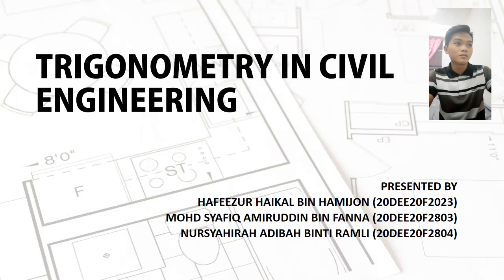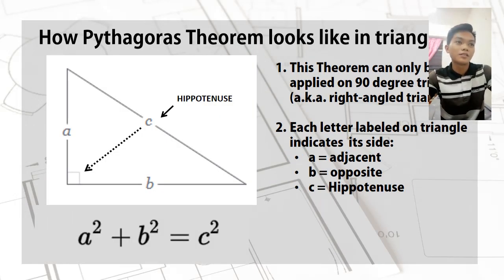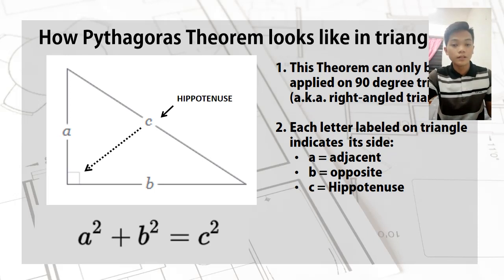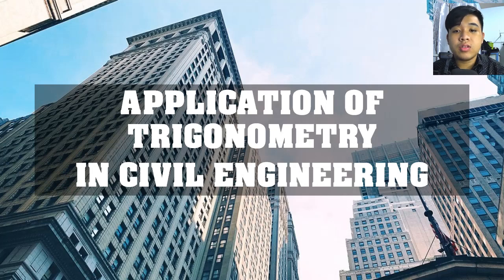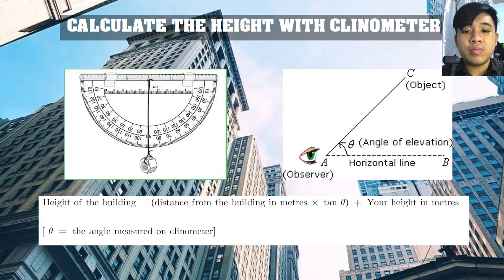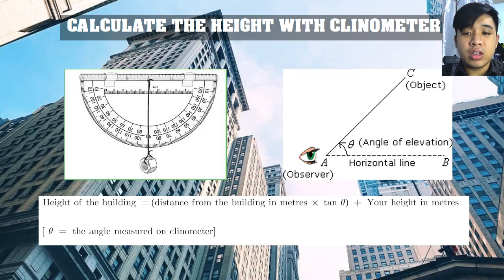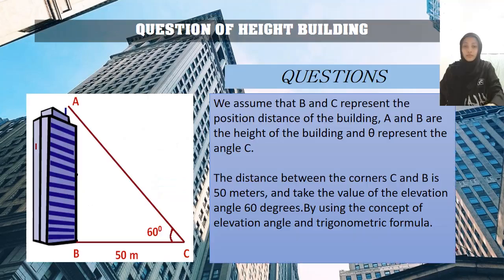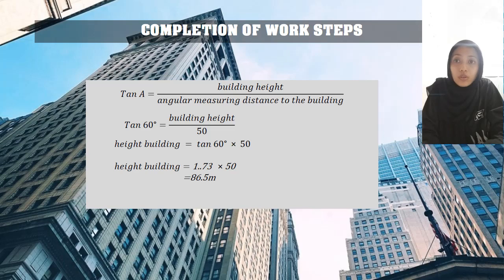TRIGONOMETRY IN CIVIL ENGINEERING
Just a presentation by:
Hafeezur Haikal
Mohd Syafiq
Nursyahirah